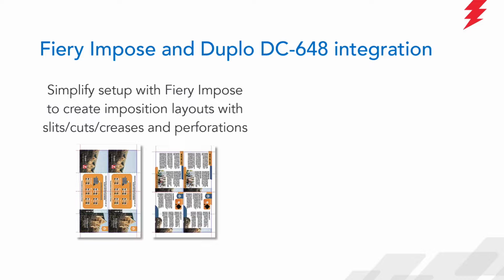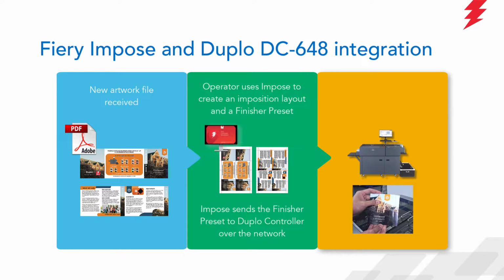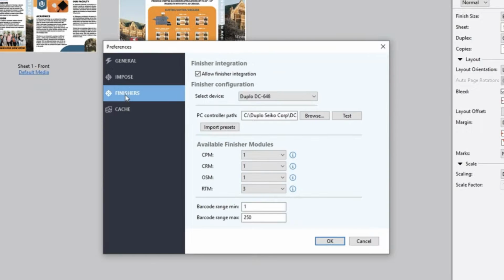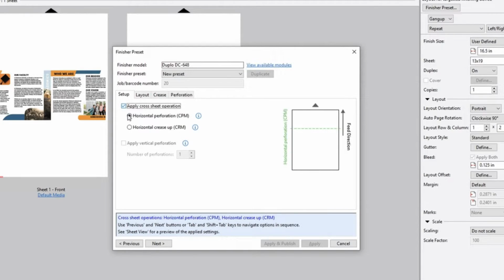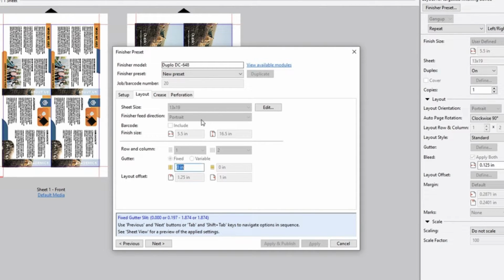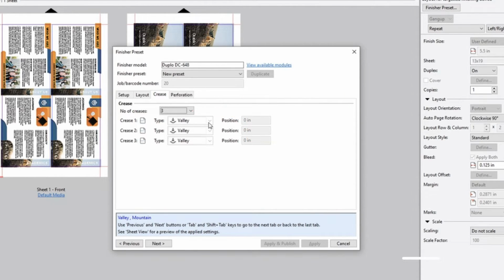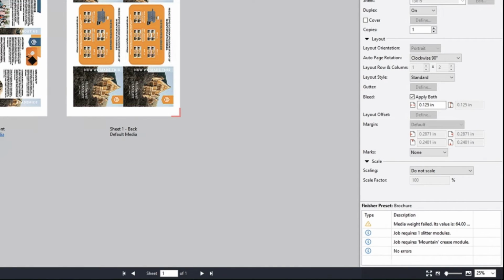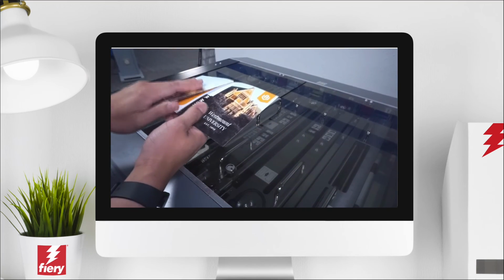Fiery Impose’s integration with Duplo DC-648 finisher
Setting up both the layout imposition and finishing settings in Fiery Impose with direct communication to the Duplo DC-648 Slitter/Cutter/Creaser finisher saves significant time and reduces the potential for error and rework.
Watch how to create a layout with finishing marks for an accordion fold brochure, all within Fiery Impose.